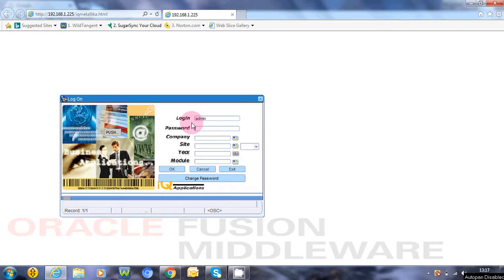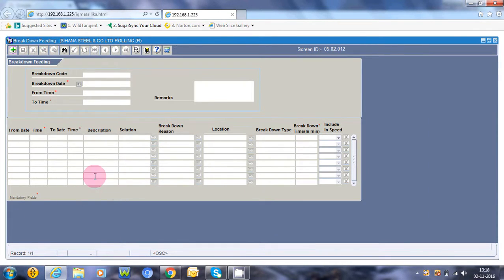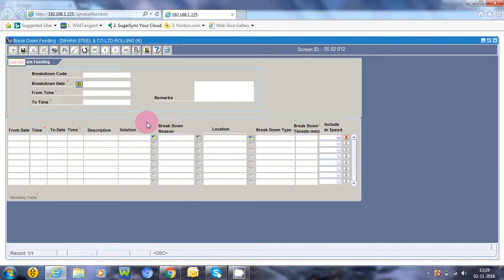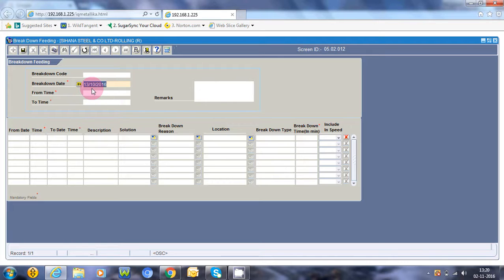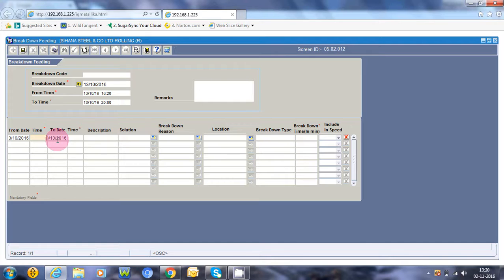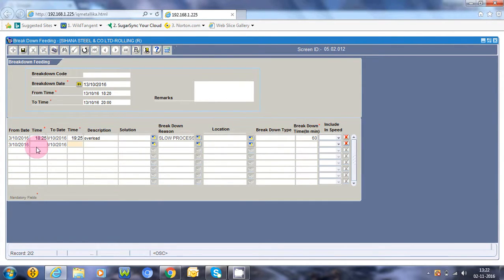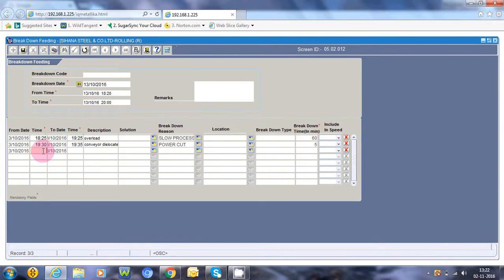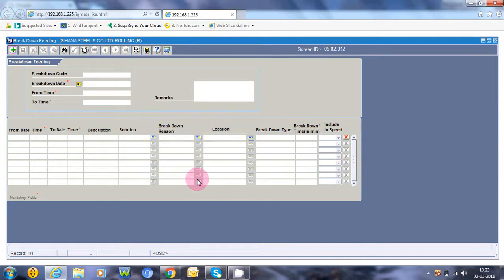BreakDown Feeding Transaction iQ-Metallika (Production Module)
In this video you will get to know how you can make breakdown feeding transaction in Production module of iQ-Metallika .
iQ-Metallika is an ERP which is developed by iMax Technologies Pvt Ltd.